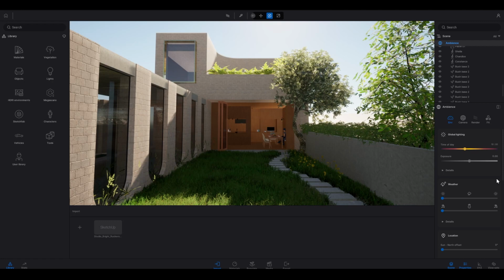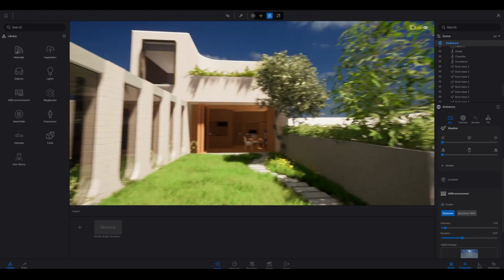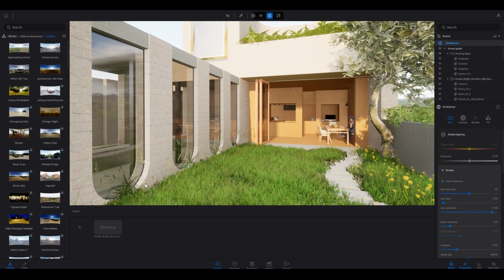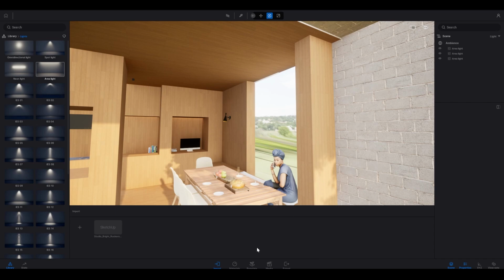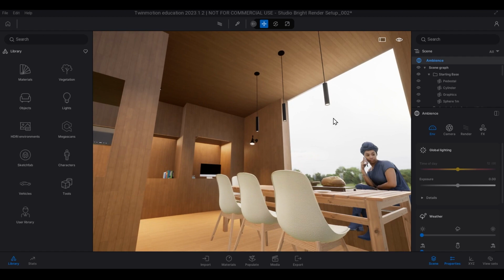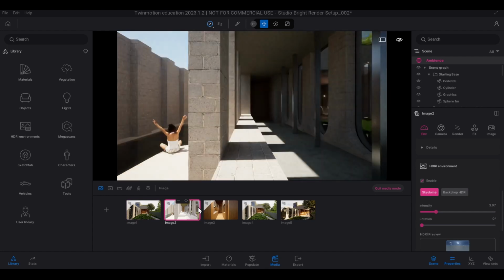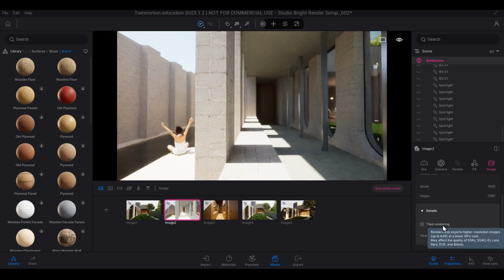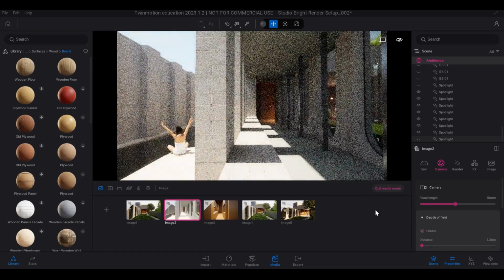Easy Twinmotion Part 2 - Lighting, Cameras & Exporting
This video is a step-by-step walk through of how to create client perspectives/renders using Twinmotion. I use a base model from Sketchup, but most of the learnings of this video will also translate to other packages like Revit and Rhino as we cover all of the basics of Twinmotion rendering.

Part 2 (this video) shows lighting, camera setup and exporting. Part 1 (the previous video) showed techniques for understanding and developing your Materials, Assets and Lansdcape.

This video was made on Whadjuk Noonga Boodja, for my first-year students at Curtin University architecture school in Perth, Australia.

If you'd like to see some of the student outcomes, check them out